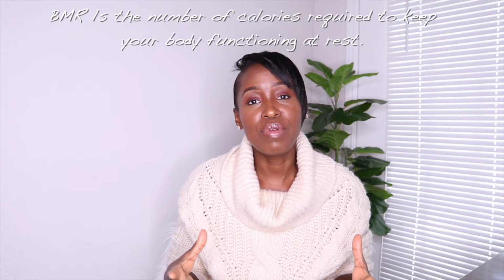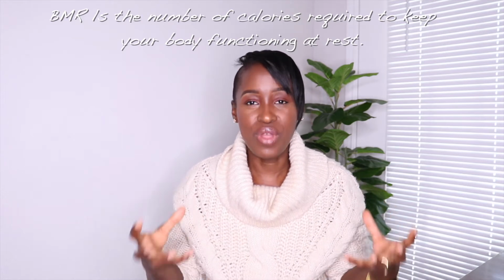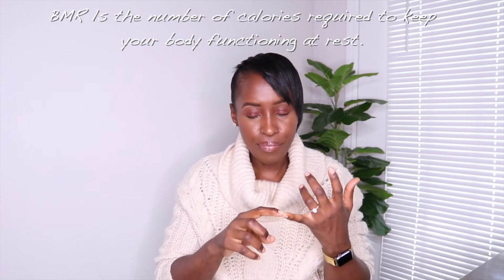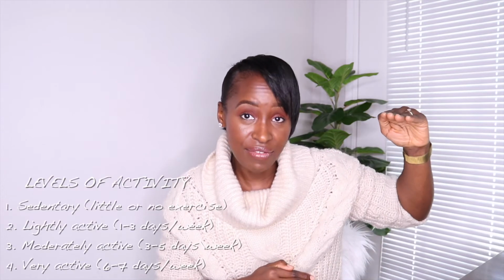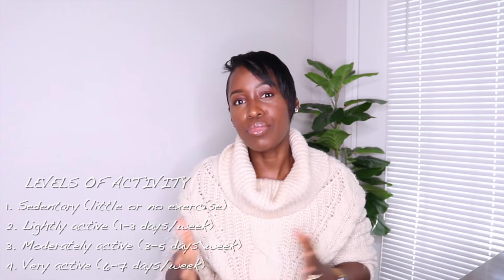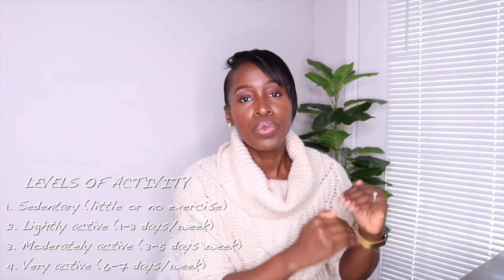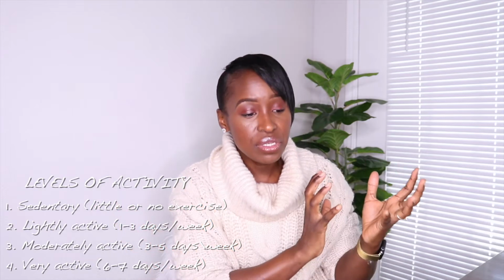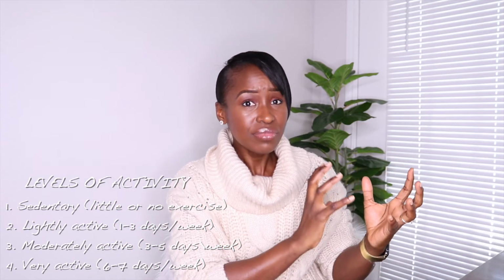How many CALORIES should I EAT a day to LOSE WEIGHT?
Calorie counting is not a fun exercise but definitely a necessary one if you really want to know how much energy you're consuming through the food you eat.

I use the app MyFitnessPal to track my calories and macros.

Shoot me an email if you need a customized meal guide that will tell you exactly how much you should be eating each day to lose, gain or maintain weight. This is a 6 weeks customized calorie and macro guide unique to your body composition which I provide my 1-1 clients.

*Meal Guide is $19

1. Age
2. Sex
3. Current weight
4. Goal weight
5. Height